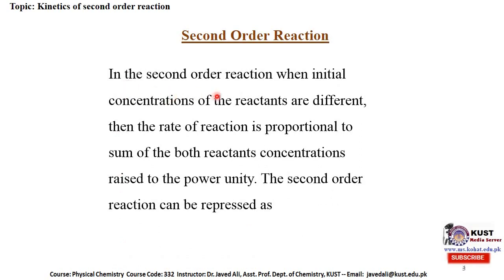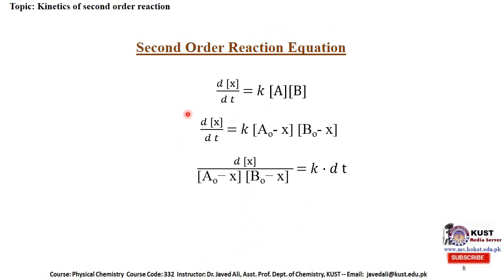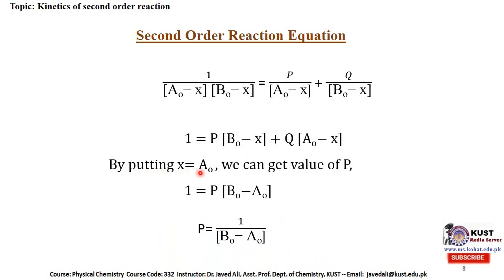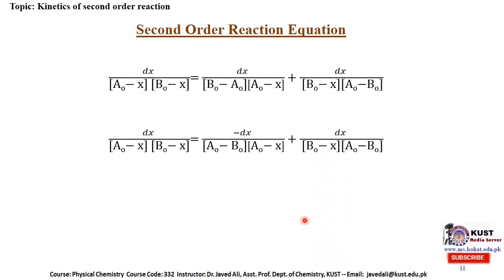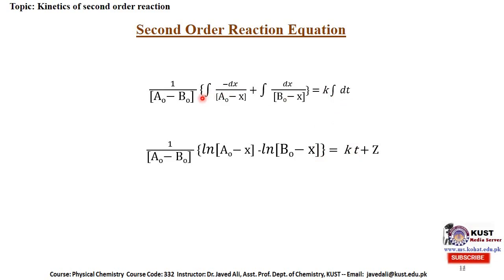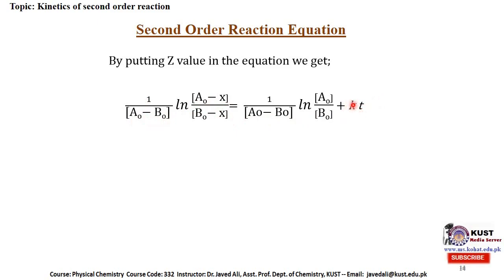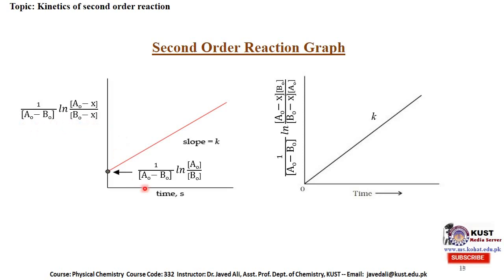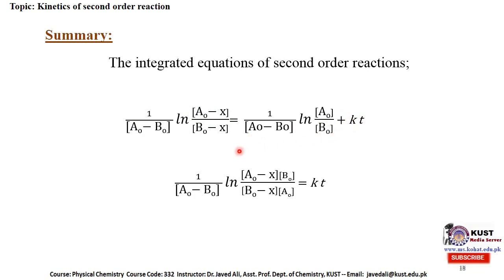kinetics of 2nd order Reaction with different Initial Concentrations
Its about 2nd Order Reaction with df initial concentrations